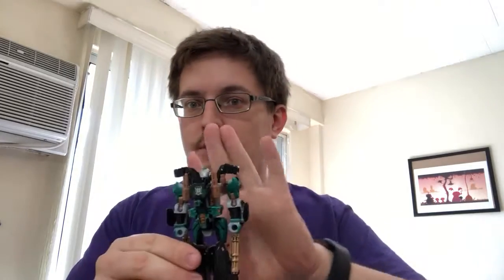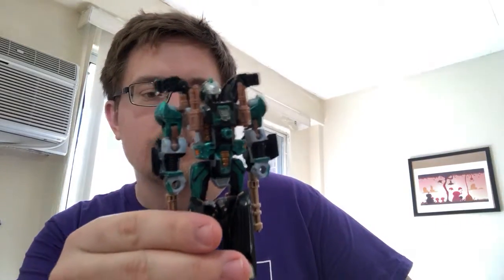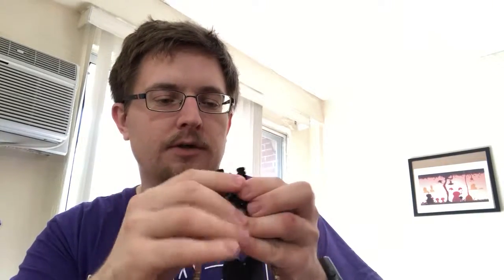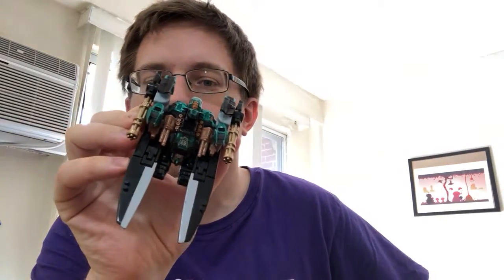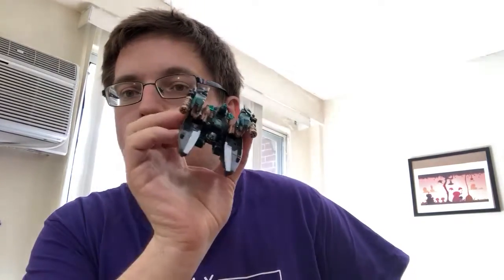Rambles: Under-appreciated figures/ toy ranges